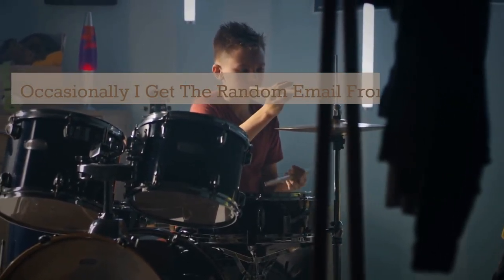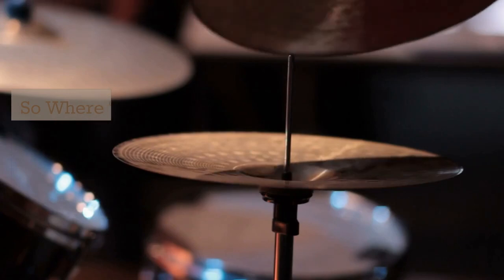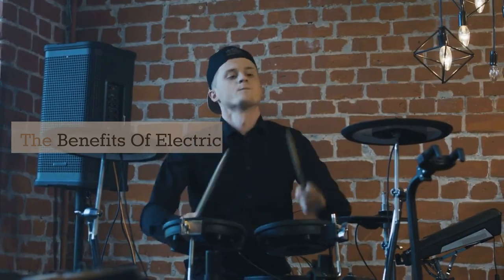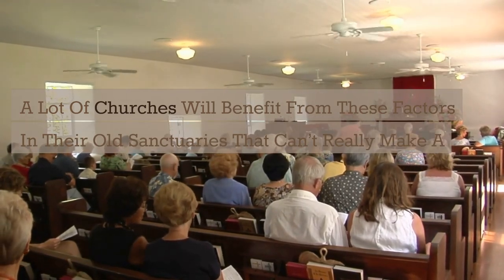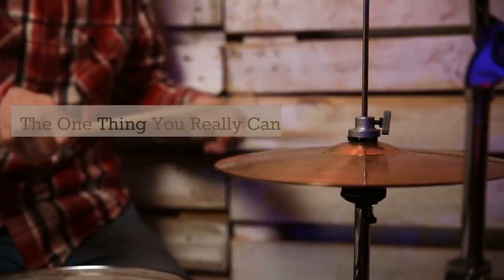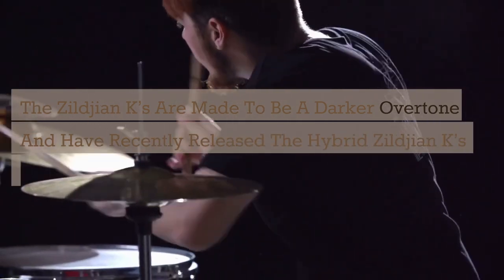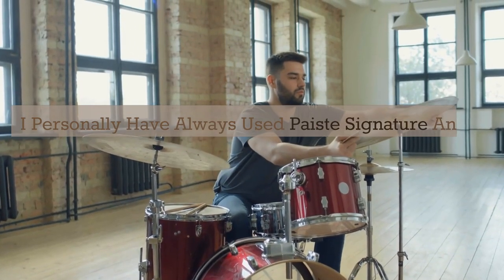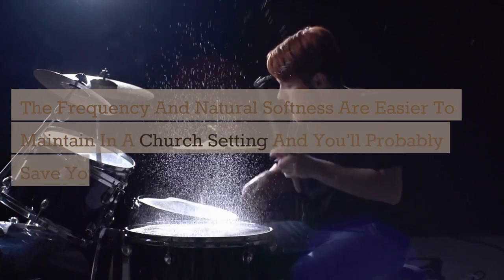Choosing the Right Drums for your Worship Service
In this video, we'll be discussing the importance of choosing the right drums for your worship service. Whether you're a drummer or a worship leader, this guide will help you understand the different types of drums and how they can enhance your worship experience. From traditional drums to electronic options, we'll cover everything you need to know to make an informed decision. Don't miss this valuable resource for all drummers and worship teams!

for more tutorials and resources for worship singers, worship leaders, and worship musicians!